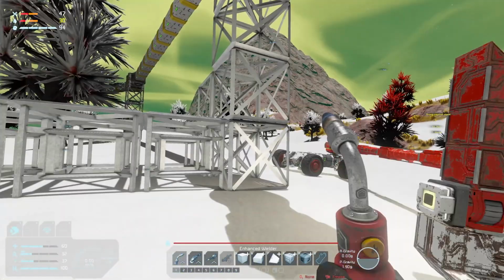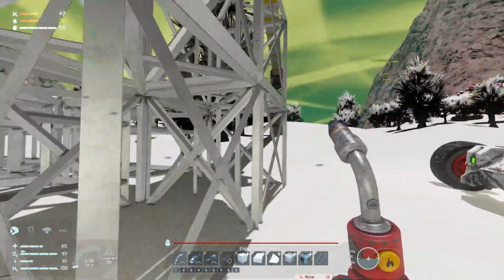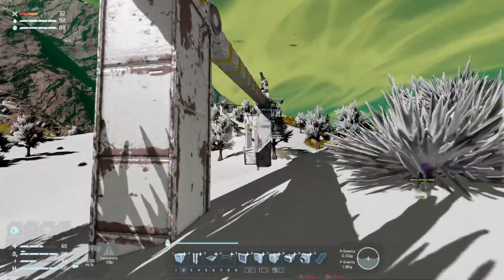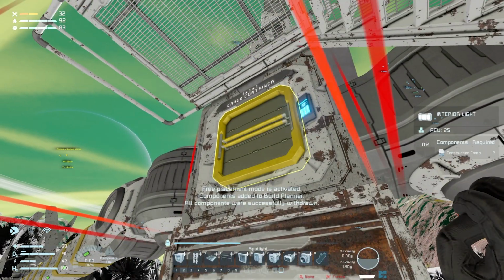Survival Impossible - 1 Year on Omicron #52 - Space Engineers Hardcore Survival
52 weeks, 1 year of high gravity, no jetpack fun. I hope you all enjoy the extra long compilation of 1 year of play time in time lapse form :)

If you'd like to see the full stream of the voxel hands editing it's right

The current version of the scenario has all the mods listed on the right.

- my cooperative channel with Capac
- my experimental and Twitch stream backup channel

Music and Sound Effects by:
Space Engineers